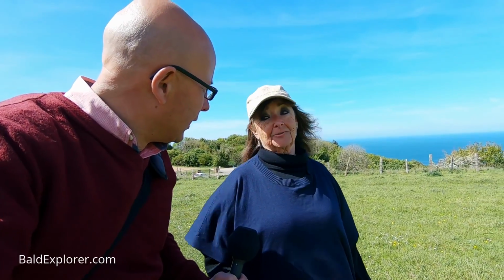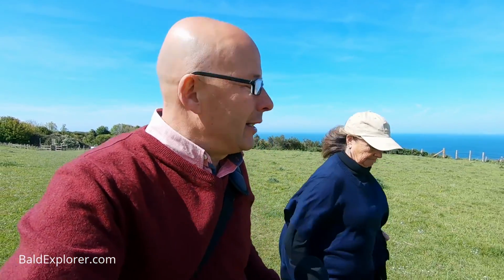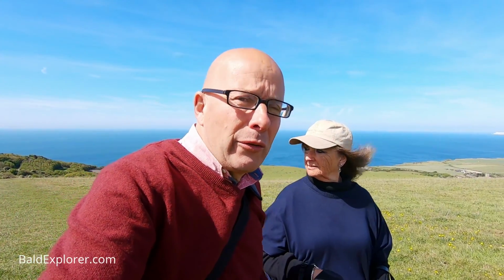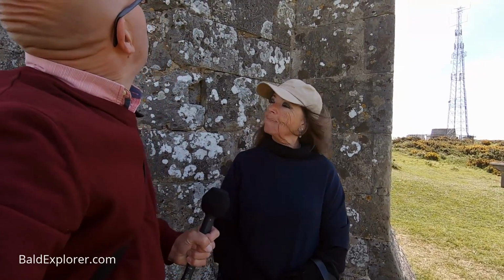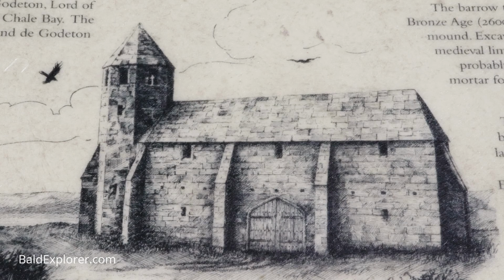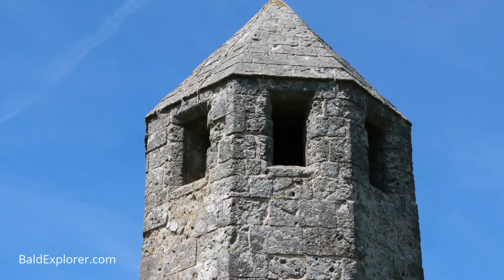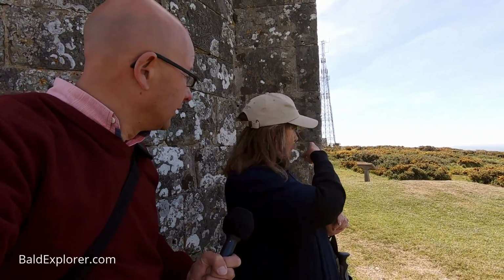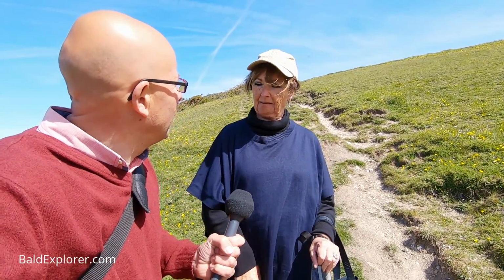A Visit to St Catherine's Oratory - The Pepperpot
St. Catherine's Oratory is a medieval lighthouse on St. Catherine's Down, above the southern coast of the Isle of Wight. It was built by Lord of Chale Walter de Godeton (sometimes spelled "Goditon") as an act of penance for plundering wine from the wreck of St. Marie of Bayonne in Chale Bay on 20 April 1313. The tower is known locally as the "Pepperpot" because of its likeness.

It is Britain's only surviving medieval lighthouse, and the second oldest (only the Roman lighthouse at Dover being older). It is a stone structure four stories high, octagonal on the outside and four-sided on the inside, originally attached to the west side of a building; remnants of three other walls are visible.